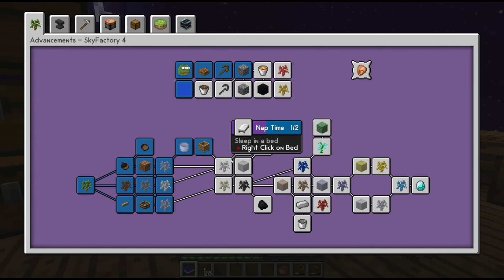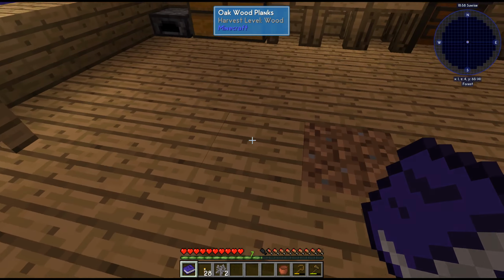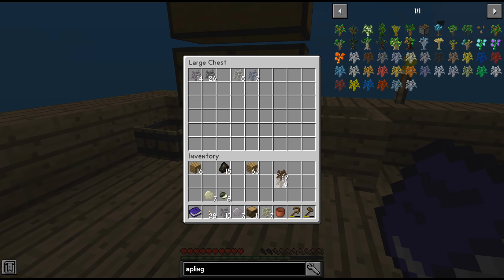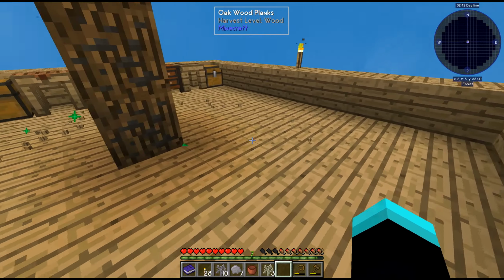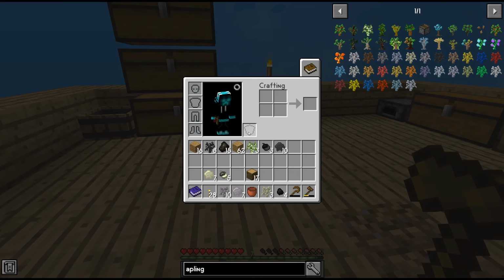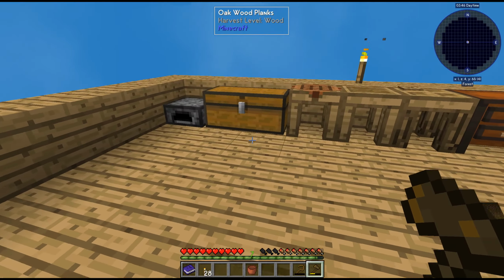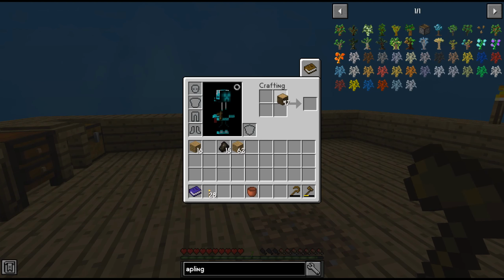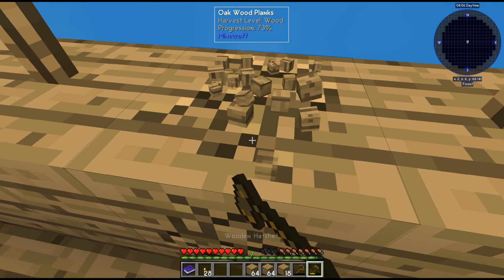Part 4: Sand & Coal Sapling [SkyFactory 4 (2022)]